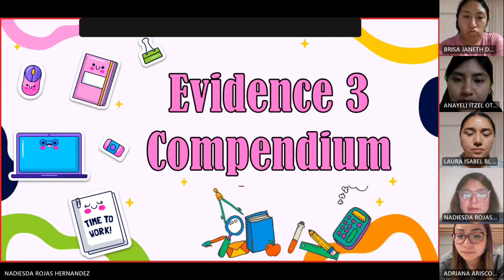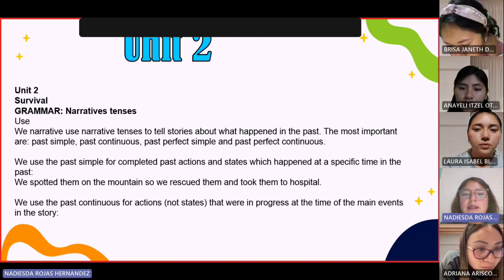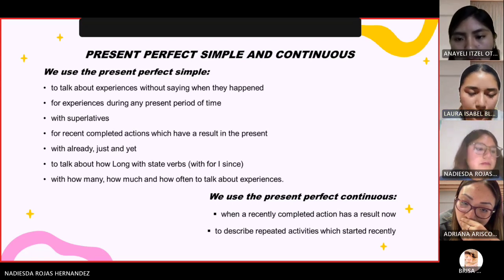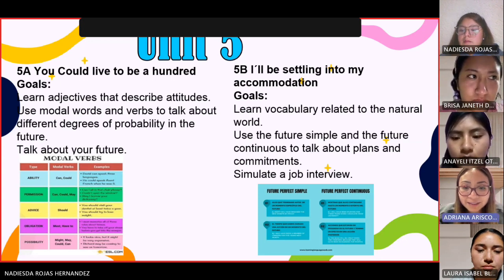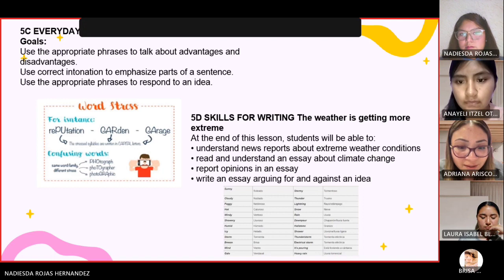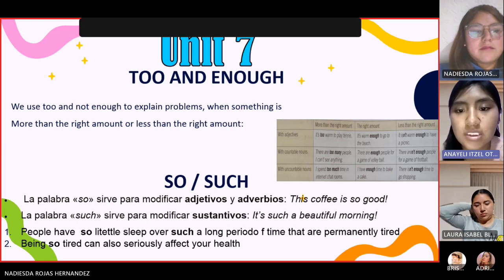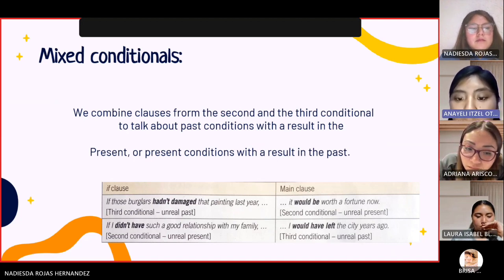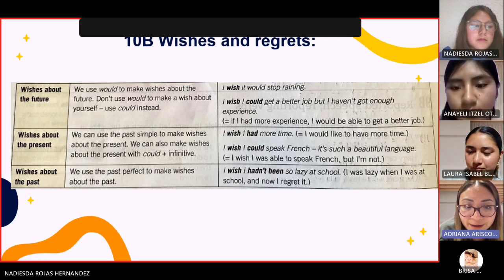EVIDENCE 3 "Compendium" team 4